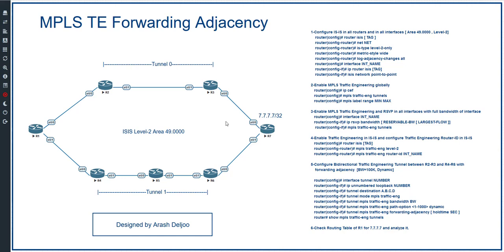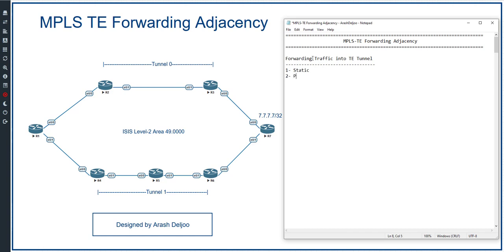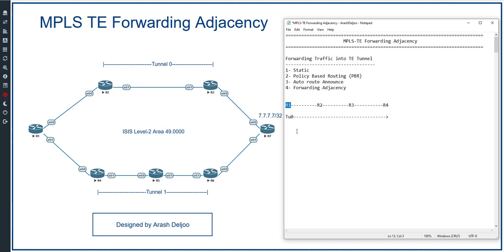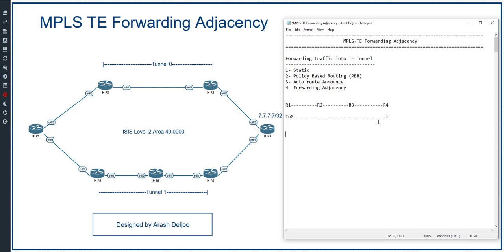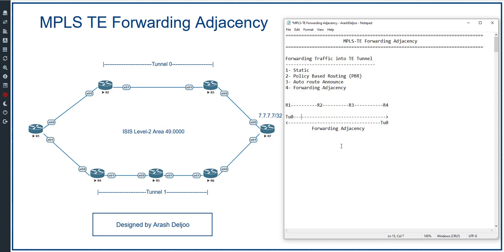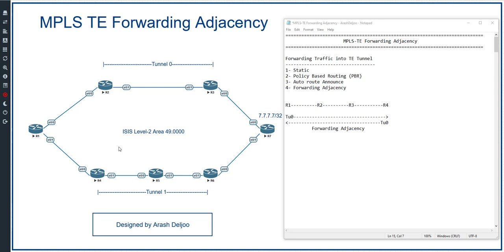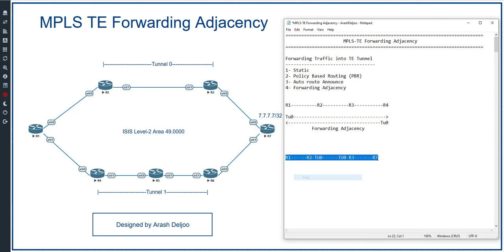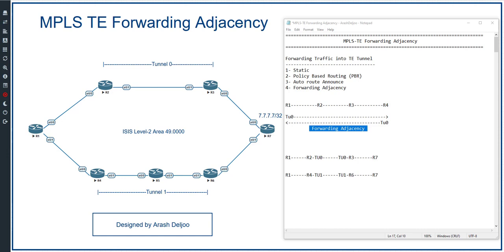18 MPLS TE - Forwarding Adjacency by ArashDeljoo -Part1/4